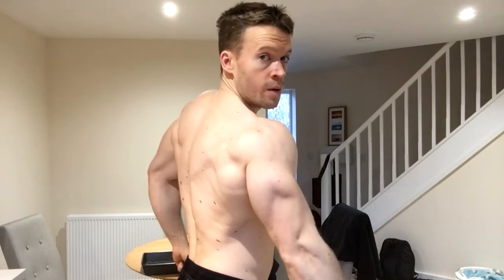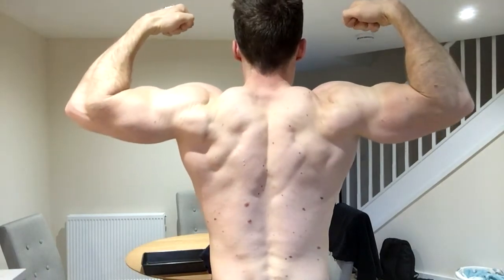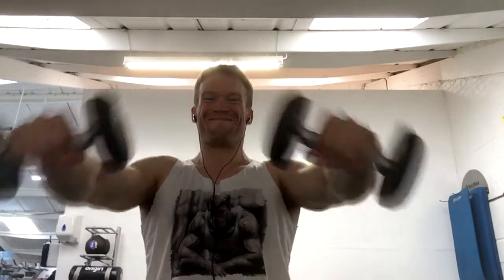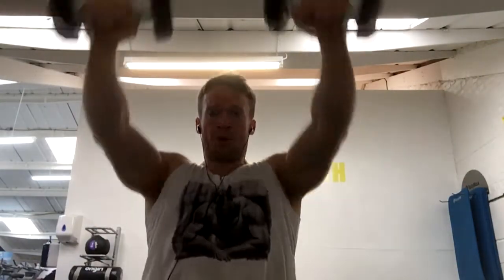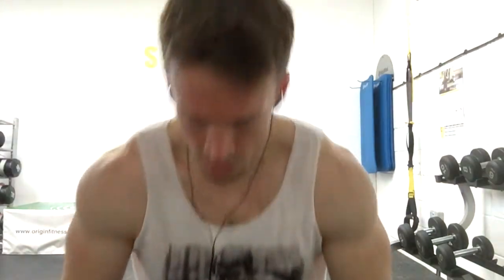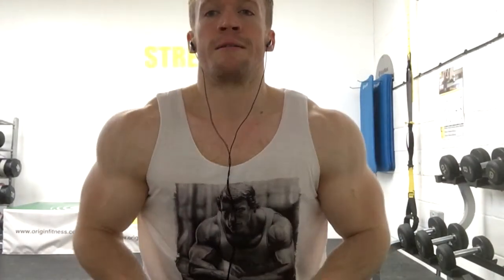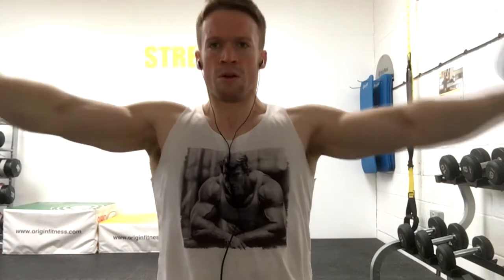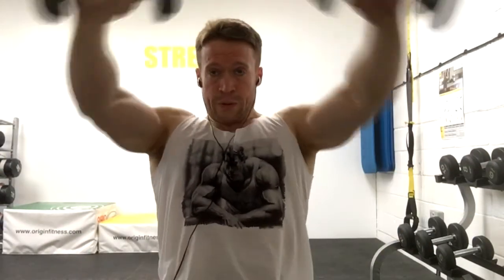Posing and Shoulder Workout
Some posing, and then a lovely shoulder workout. This is one of my absolute fave exercises at the moment. I hope you enjoyed the video!